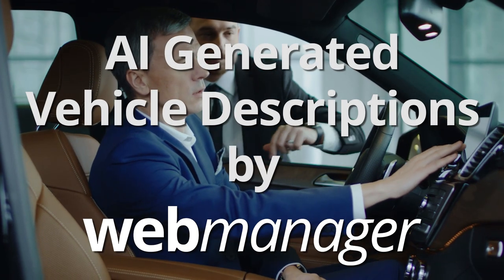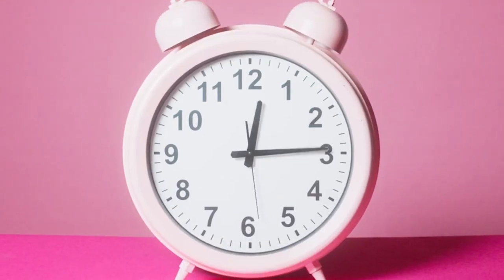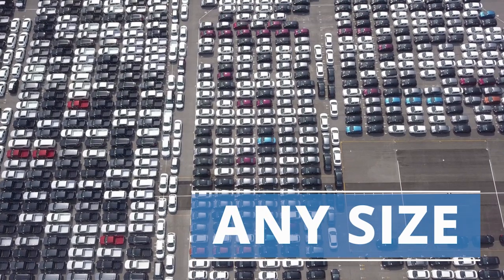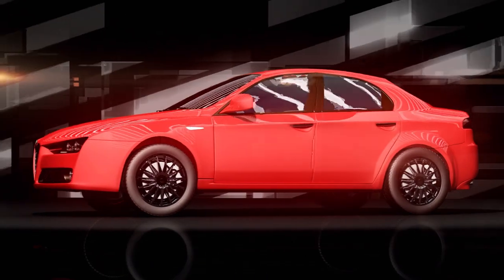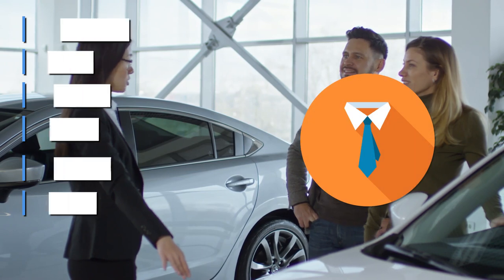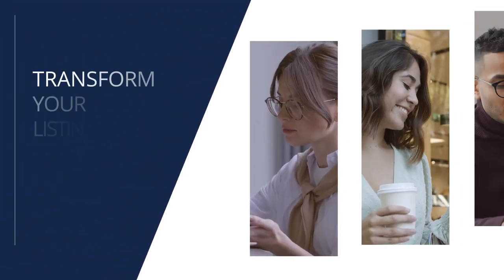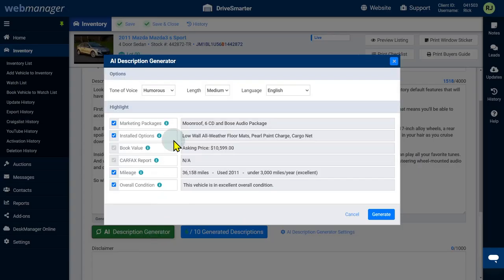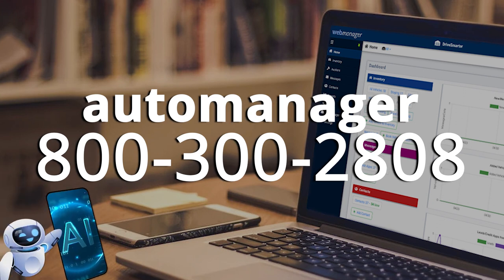Revolutionize Vehicle Descriptions: Introducing WebManager’s AI Capabilities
Ready to transform your vehicle listings and captivate your customers with engaging AI-crafted descriptions?